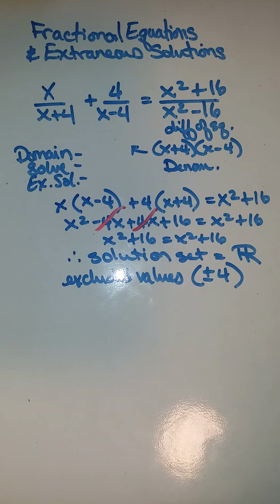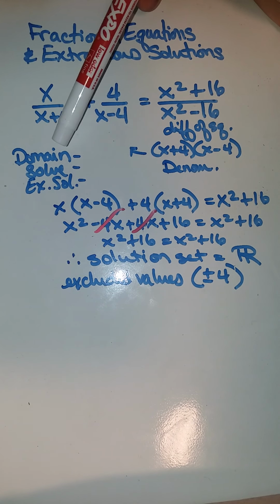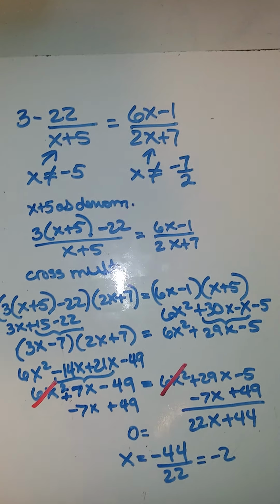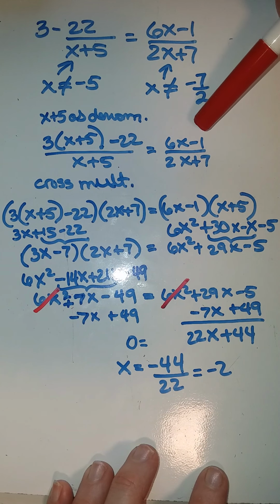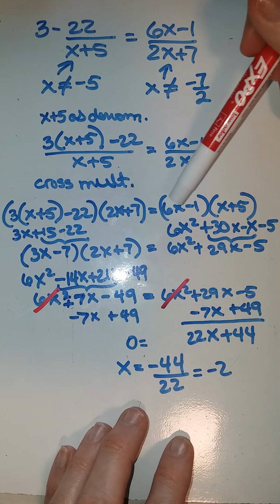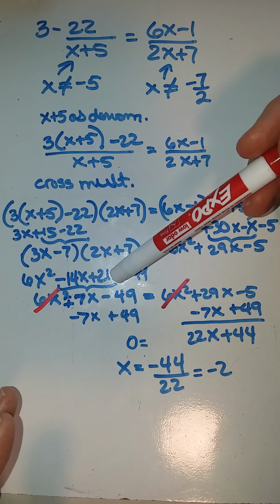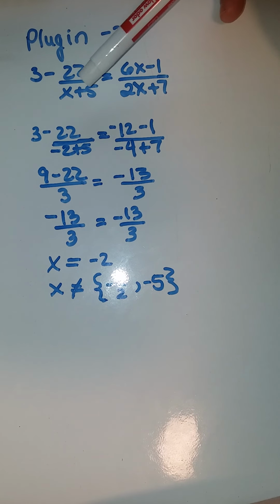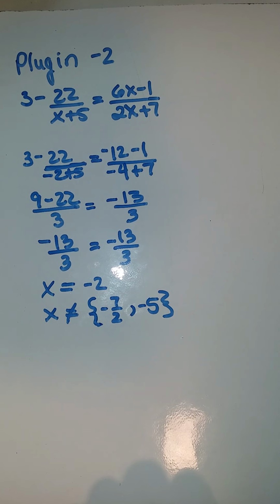April 20, 2020